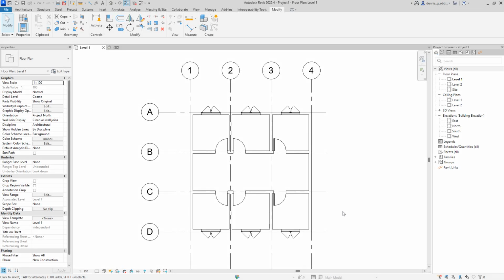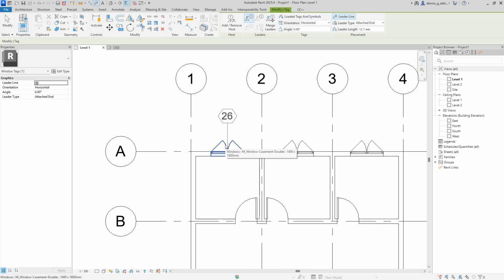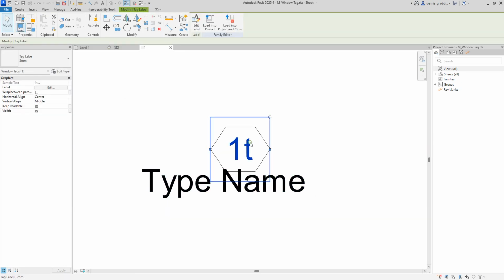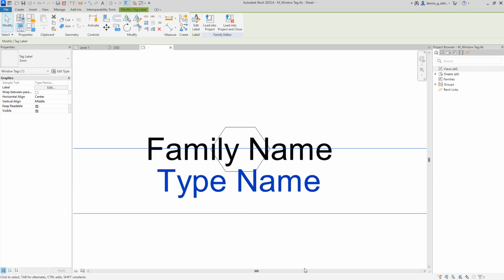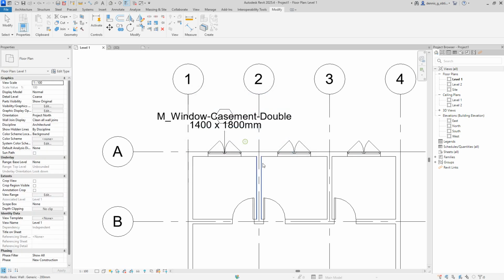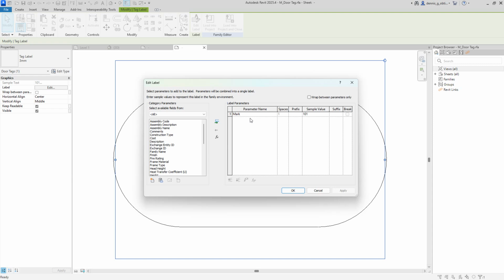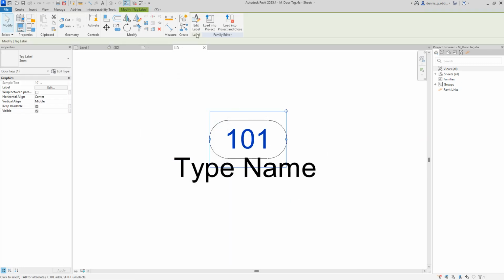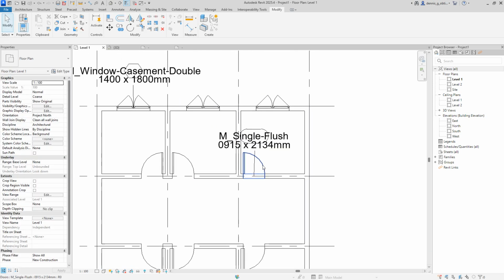How to Create Window and Door Tag in Revit Tutorial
This video will show you how to customize a Door Tag and Window Tag showing Family Name and Type name only.